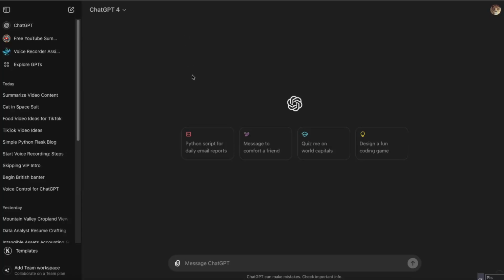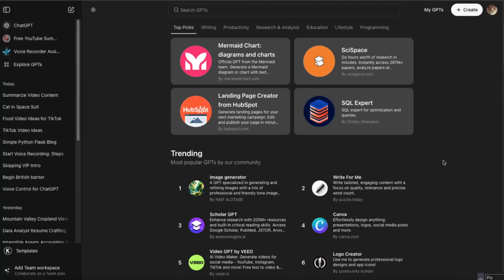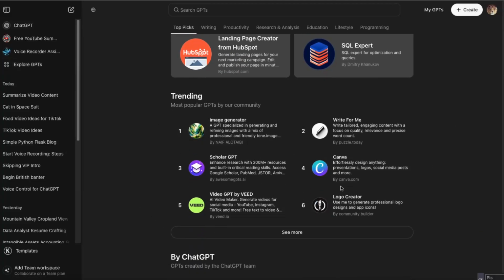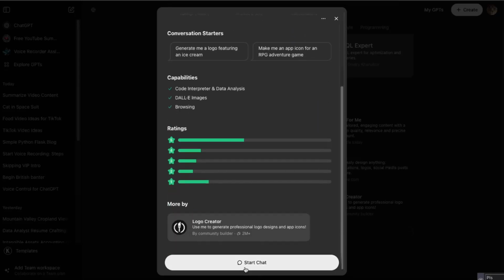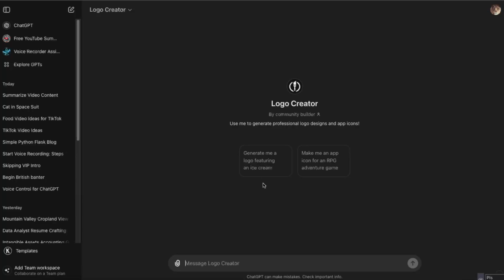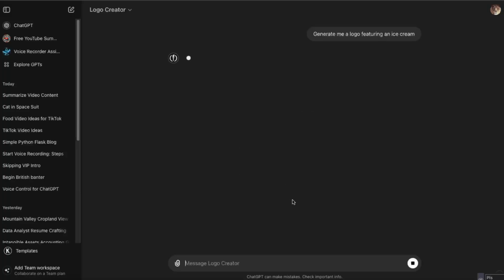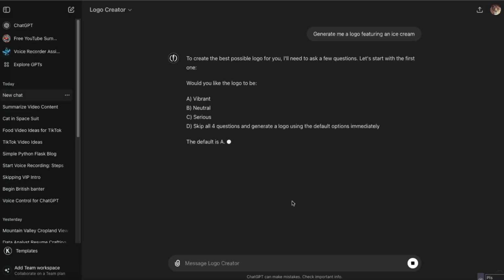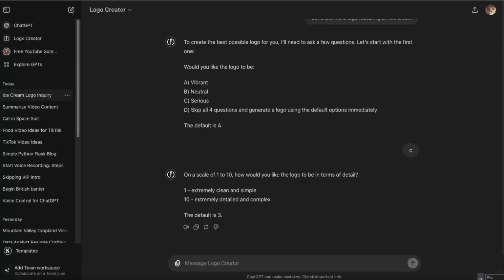How To Create A Professional Logo Using AI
In this video I show you How To Create A Professional Logo Using AI!